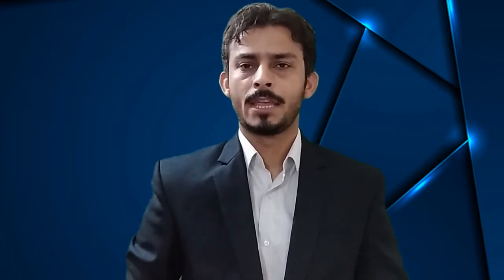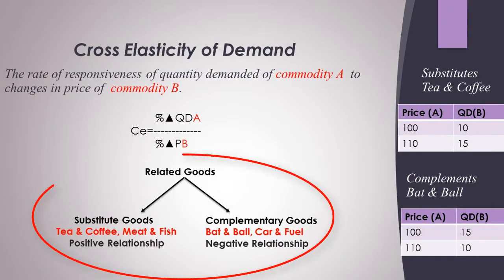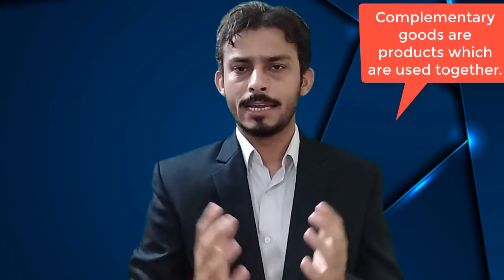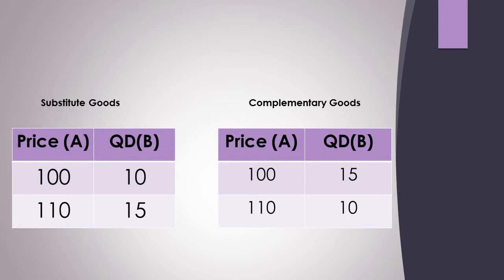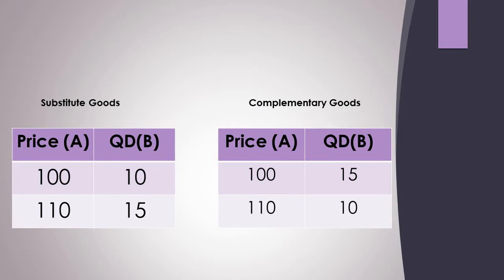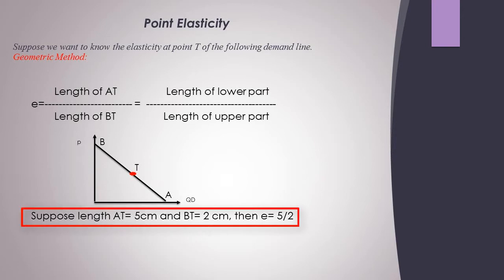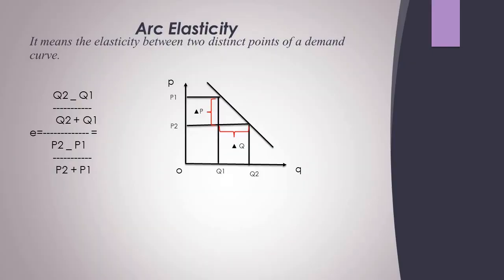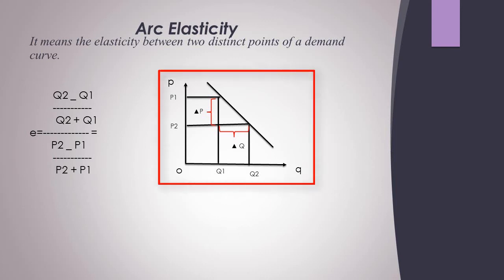Cross Elasticity | Point Elasticity | Arc Elasticity | Microeconomics | Sir Nadeem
This video is about cross, point and arc elasticity along with schedule and formula. types of related goods like substitute and complementary goods are also discussed here.